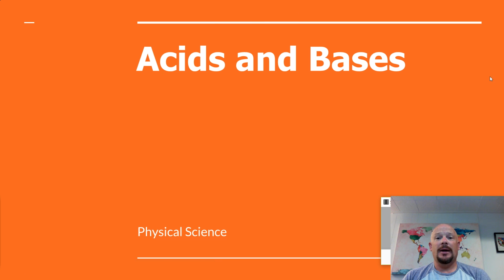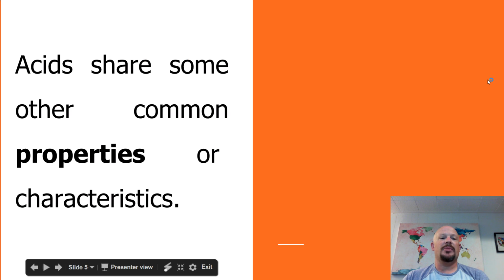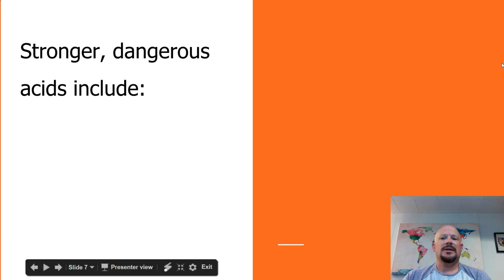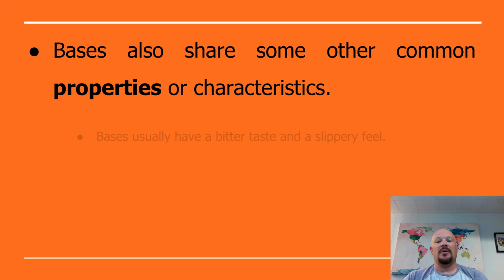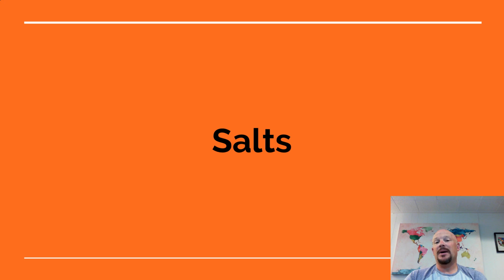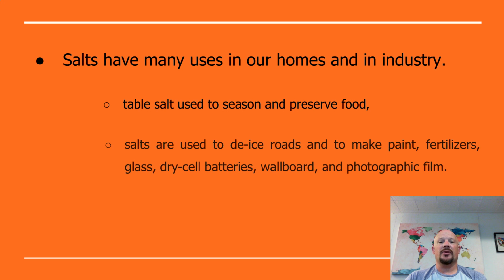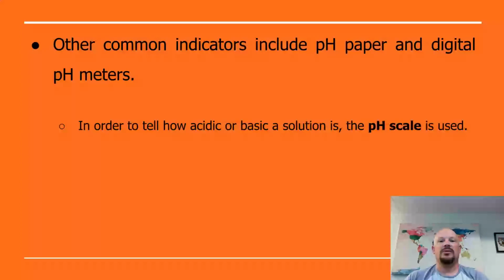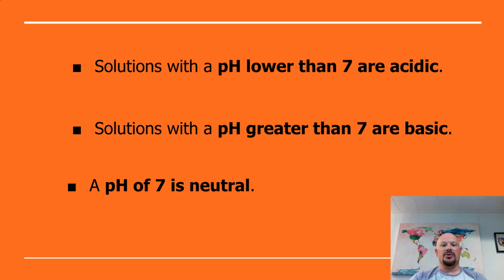Acids and Bases